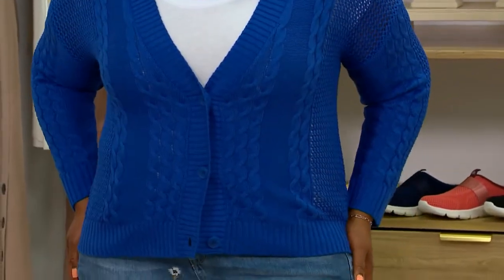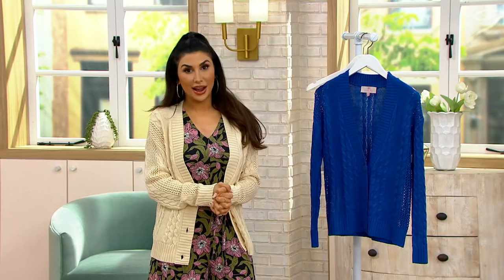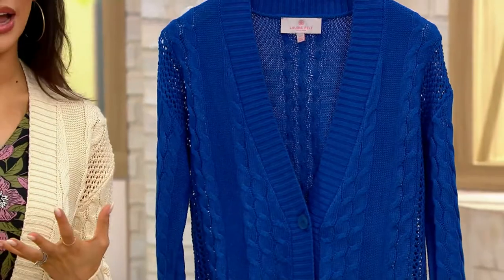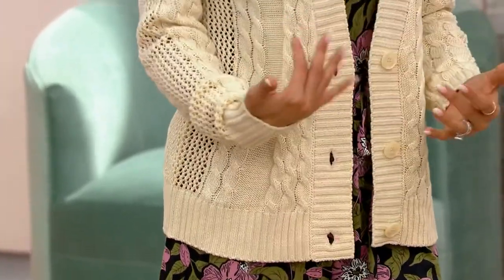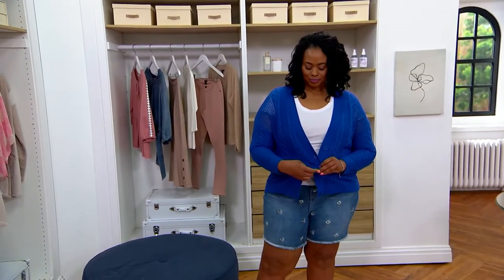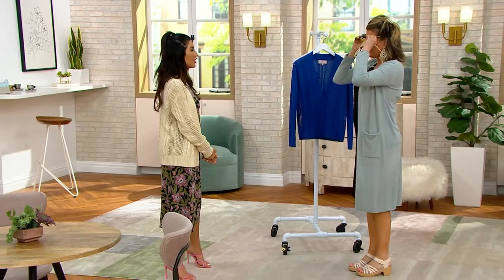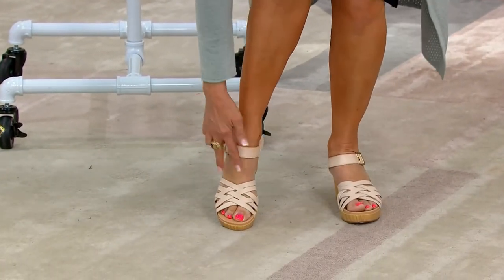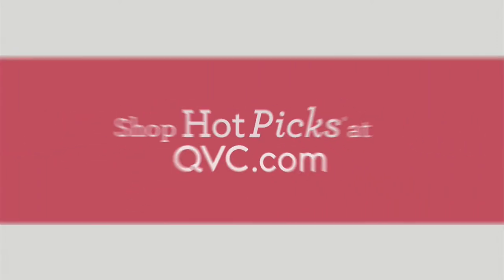Laurie Felt Cable Knit Cardigan with Button Closure on QVC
Laurie Felt Cable Knit Cardigan with Button Closure

A wardrobe staple, this lightweight cable-knit cardigan boasts a timeless look you'll want to wear repeatedly. From Laurie Felt Los Angeles.